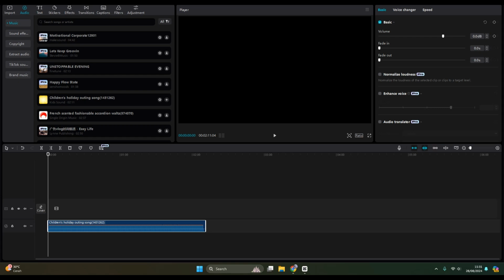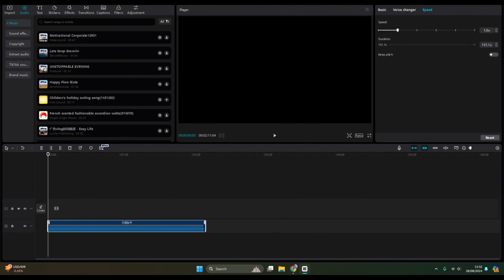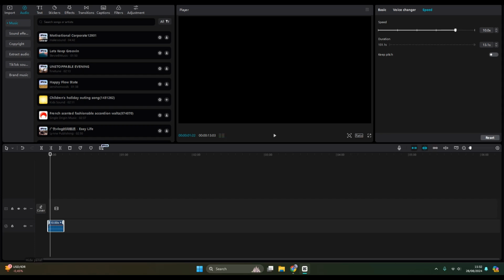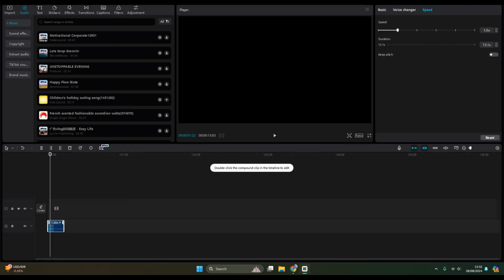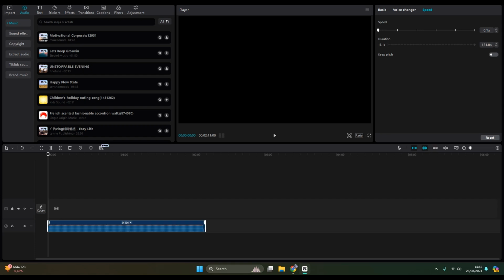❤ EASY: how to make music sound like it's underwater in capcut pc/mobile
This is how you can edit music to sound like it's underwater in CapCut PC